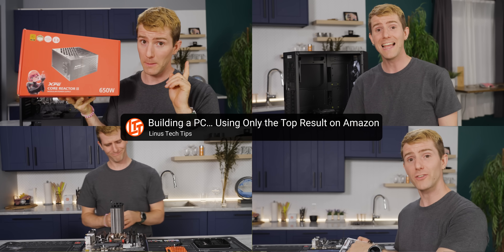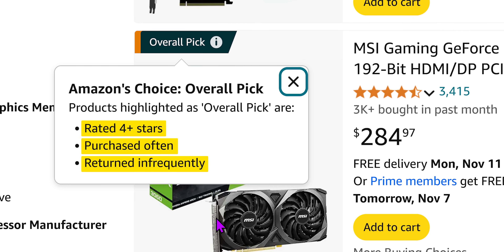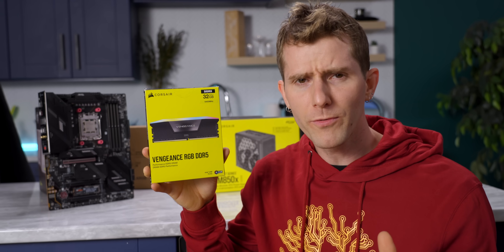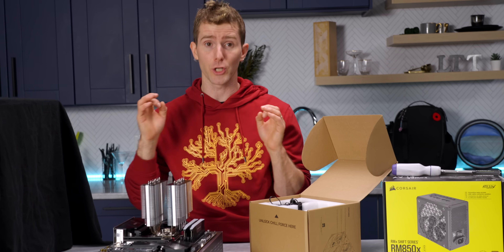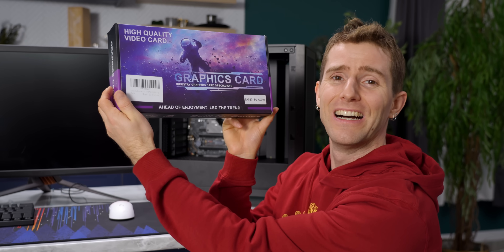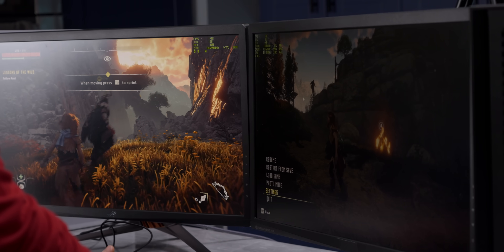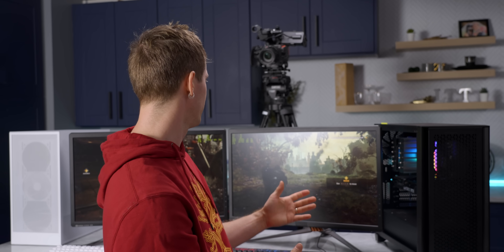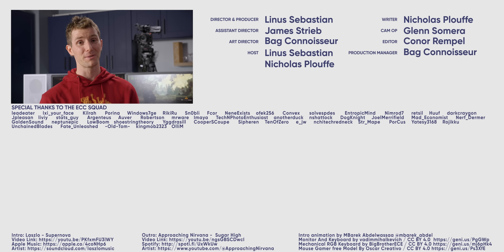Building a PC Using Only Amazon's 'Overall Pick' Products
Picking the first item at the top of the list is cool, but have you ever let Amazon build your computer for you by selecting their Overall Pick? We did.

Check Out the Build:
MSI MAG X67E Tomahawk WiFi Motherboard:
Crucial BX500 1TB SSD:
AMD Ryzen 7 7700X CPU:
Corsair Vengeance RGB 6400MT/s CL36 2x16GB RAM:
Thermalright Peerless Assassin 120 SE CPU Cooler:
Corsair RM850X 850W 80+ Gold PSU:
MSI Ventus 2X GeForce RTX 3060 OC Graphics Card:
Corsair 4000D Airflow ATX Case

CHAPTERS
0:00 Intro
1:27 Overall Pick
2:30 Motherboard
3:08 CPU
3:45 Memory
4:45 Storage
5:35 Cooler
6:07 PSU
7:09 Case
7:55 GPU
9:00 Other PC
10:00 Gaming
12:00 Conclusion
13:35 Outro